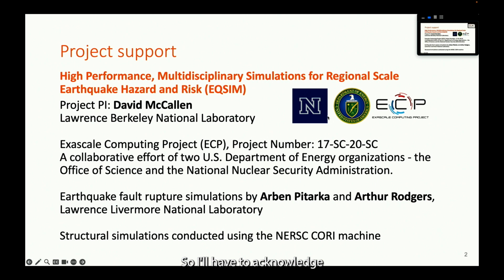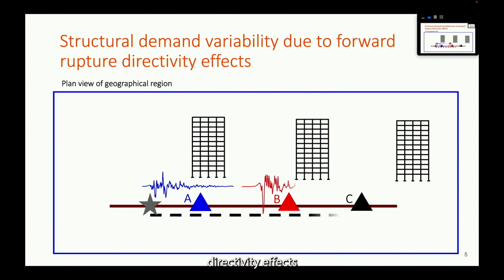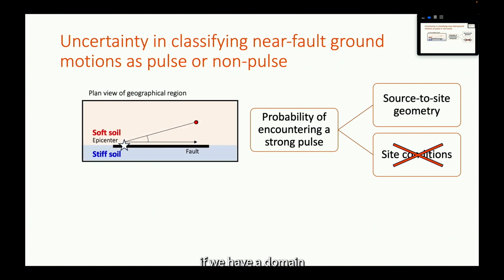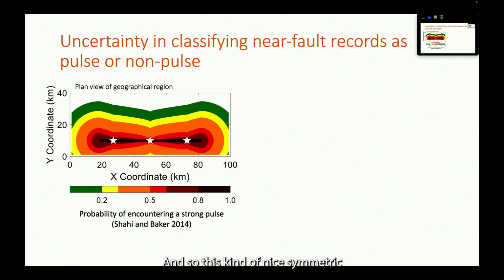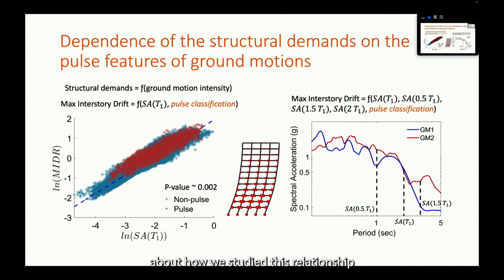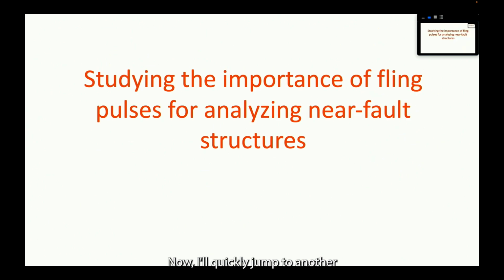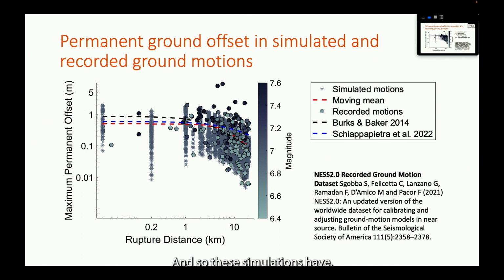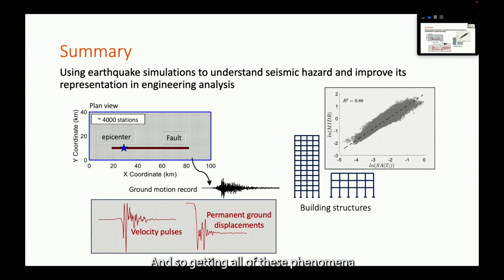2024 PEER - LBNL Workshop, January 18-19, Maha Kenawy, Oklahoma State University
Application of simulated motions to nonlinear building analysis, January 18